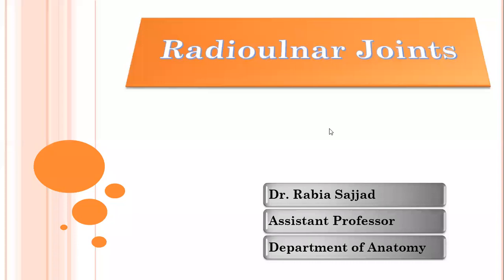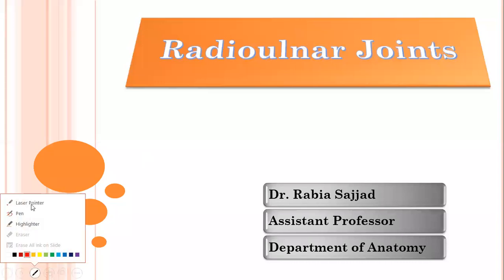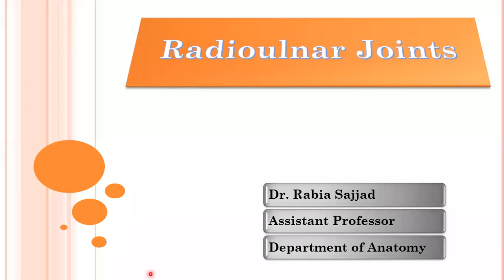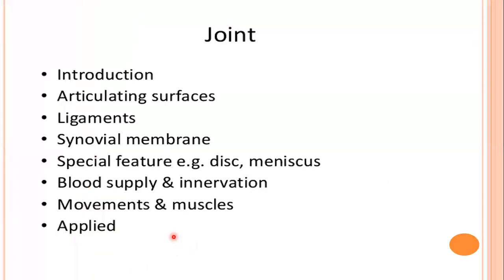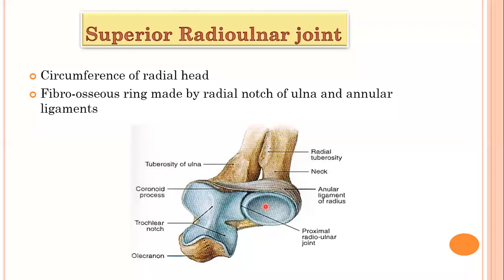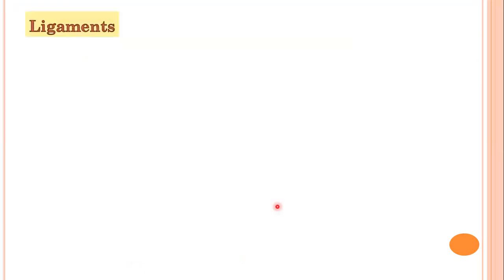Radioulnar Joints First yr MBBS anatomy lecture p 1a 21 05 2021 by Dr Rabia